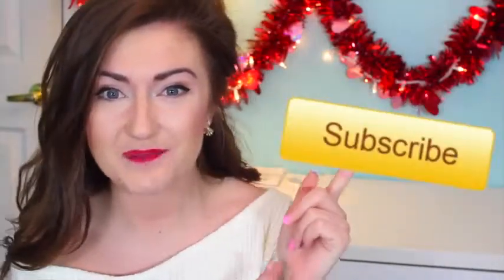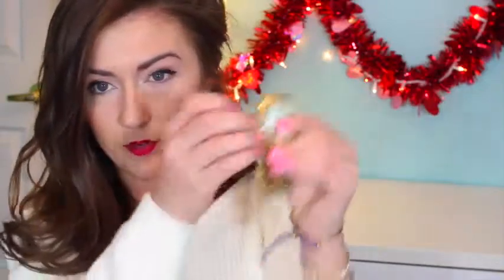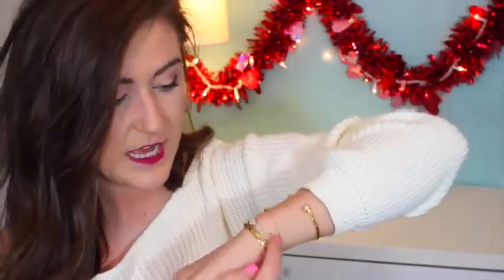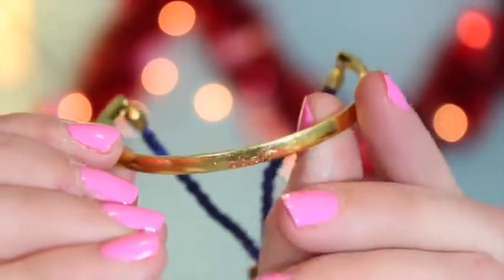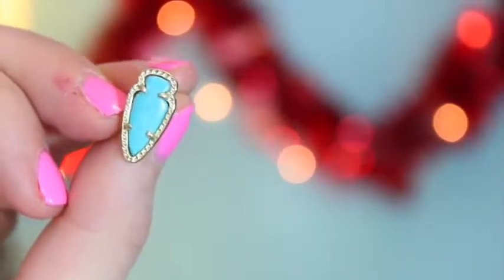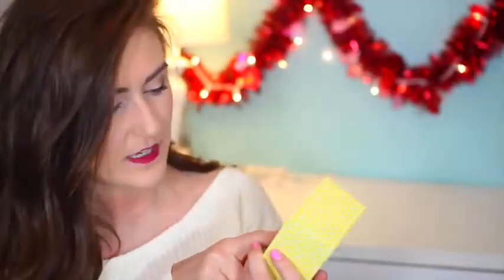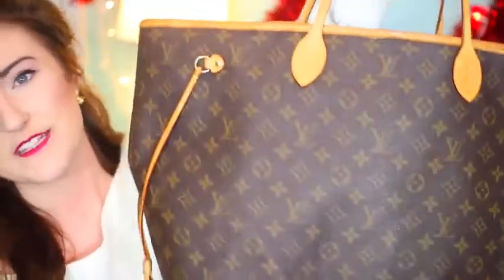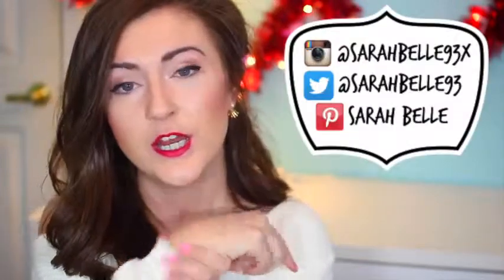January 2015 Favorites Fashion Bags Jewelry Makeup MORE! Sarah Belle